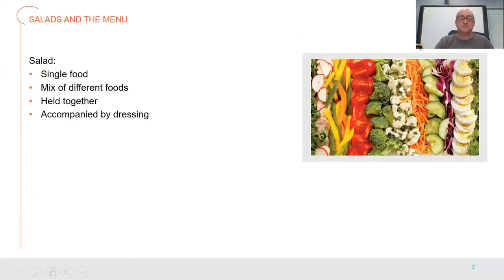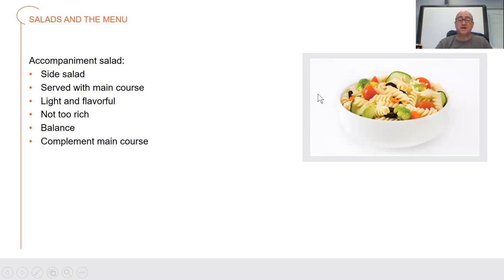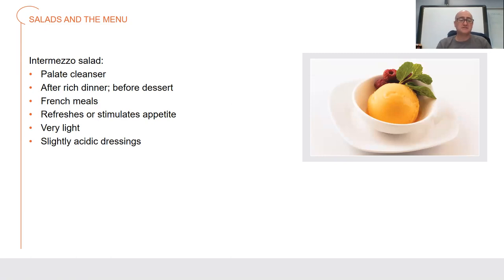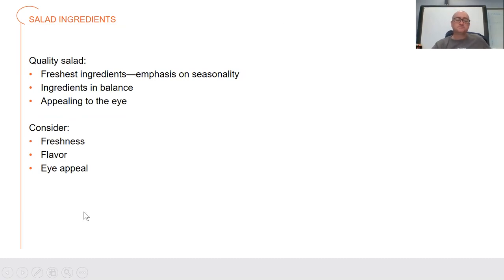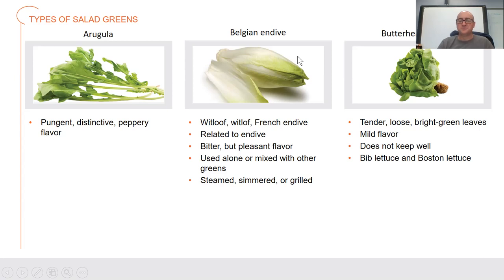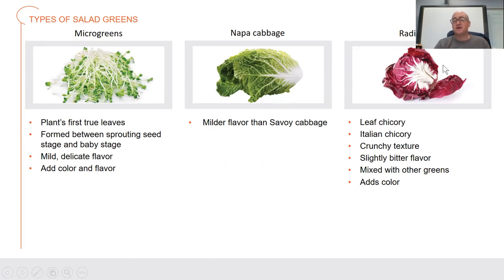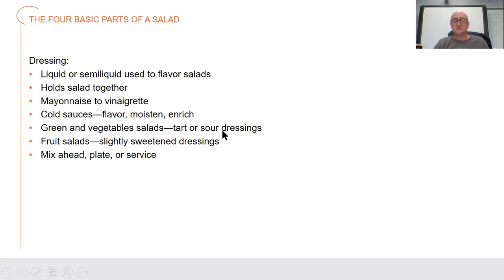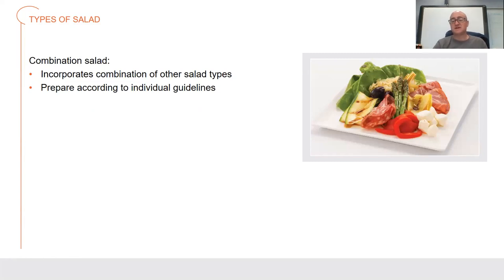Salads, dressings, and dips Lecture 1